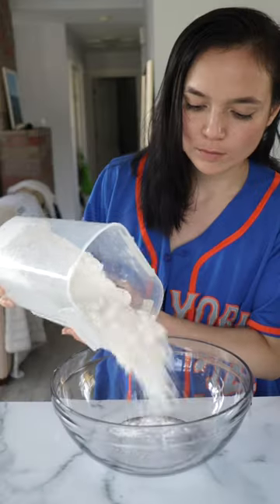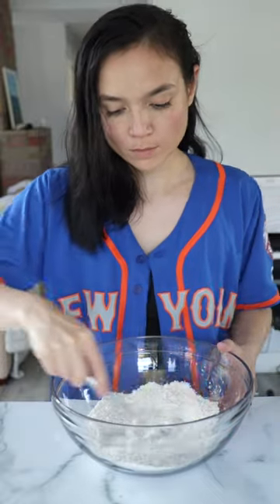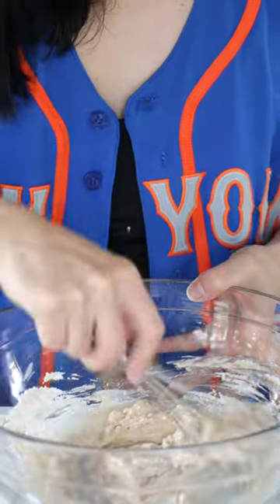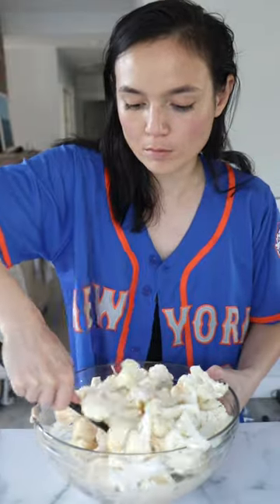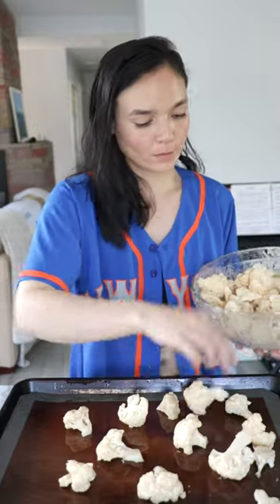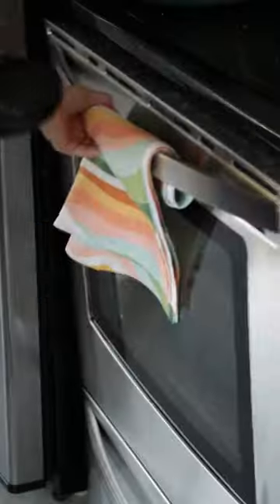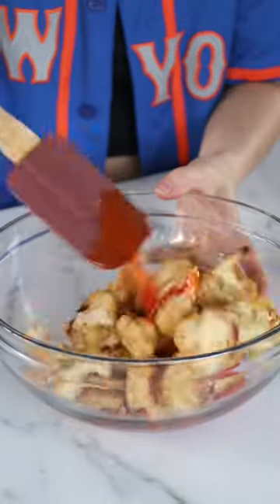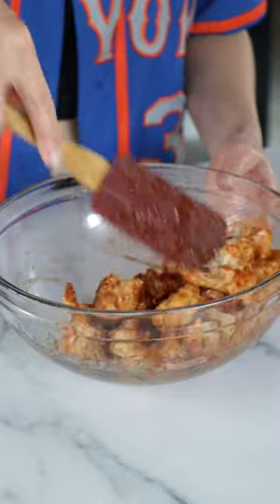buffalo cauliflower wings 🍗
aaaaand on today’s episode, we make buffalo cauliflower for the 1000th time. 🌶 at this point i don’t even really measure anything but the recipe is on the blog if you need it! 😛